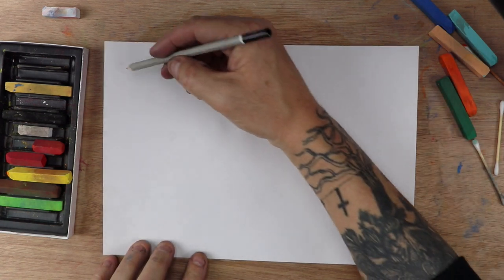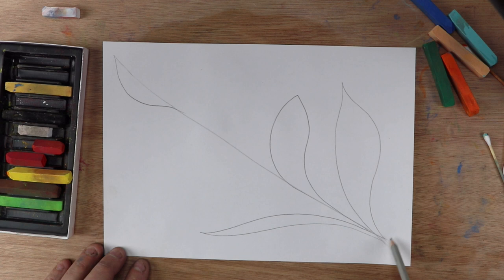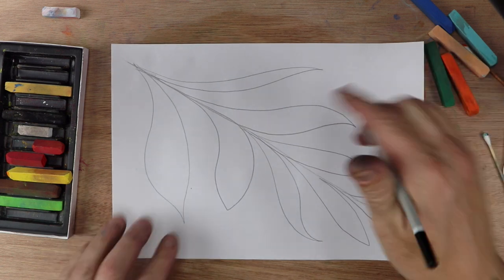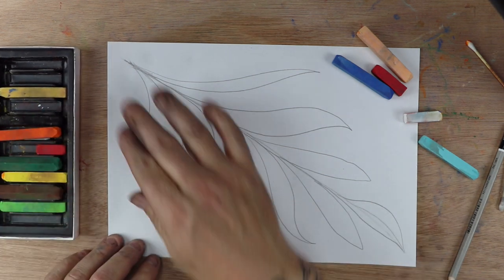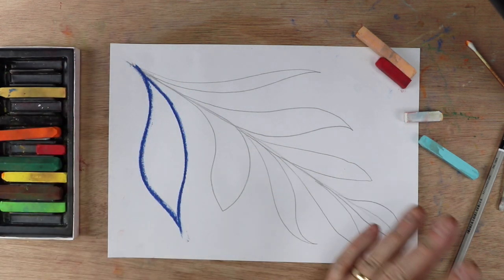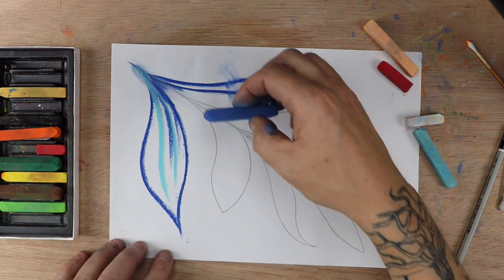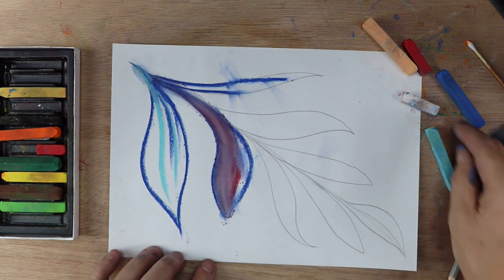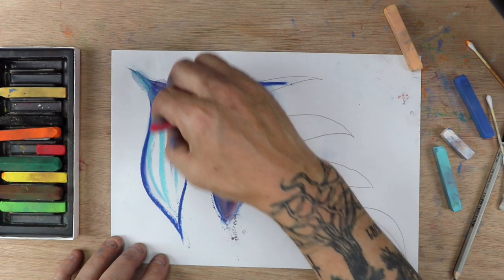4. Abstract forms - "Drawing in colour" - Week Two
In this class, we will continue to explore chalk pastels by drawing some abstract forms. An abstract style of art is a great way to have fun with the materials without being too worried about the final product being realistic. Have fun with it!

"Drawing in colour" is a 5-week drawing course where you will learn to use a wide range of different colourful drawing materials. The course is broken down into the 5 x 1 hour classes and each hour is broken down into a number of smaller videos.